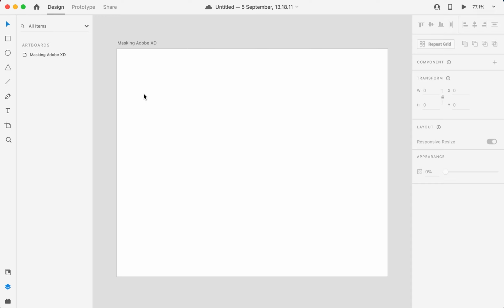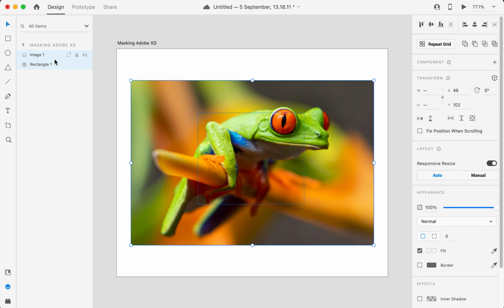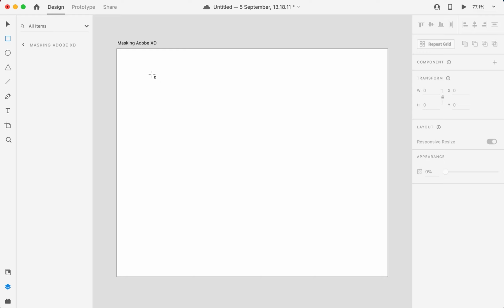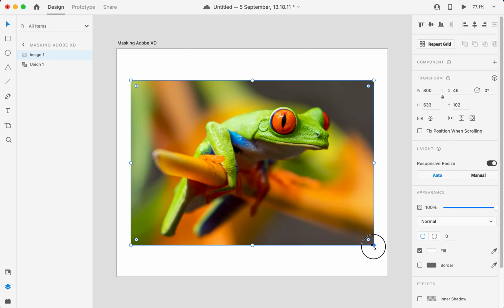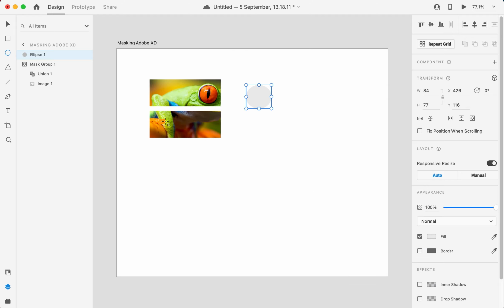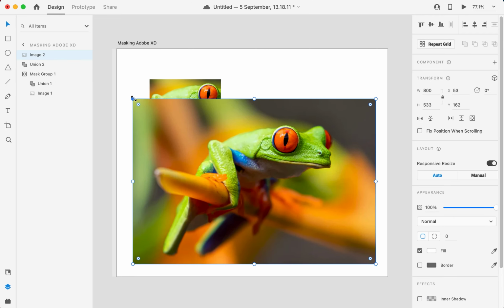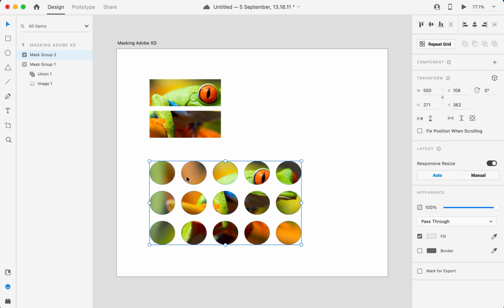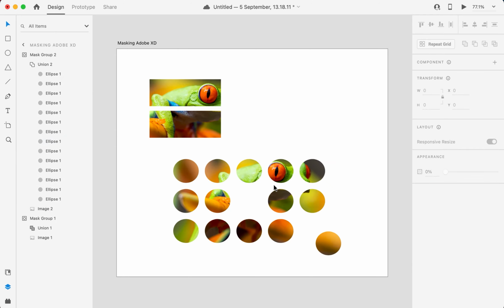Adobe XD Tutorial for Beginners: How to Mask | UX/UI Design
Adobe XD Tutorial: Masking | UX/UI Design

Image Credits
Stephanie LeBlanc on Unsplash

Welcome to UserAndI - the channel where we explore all things UI/UX Design